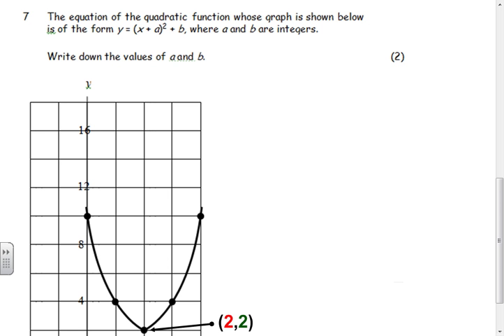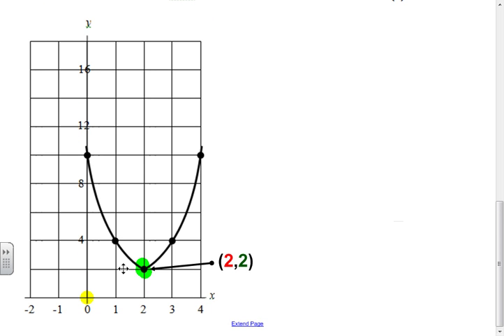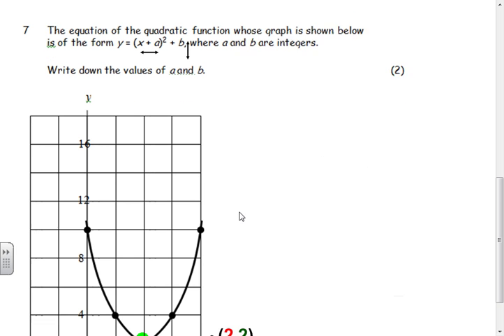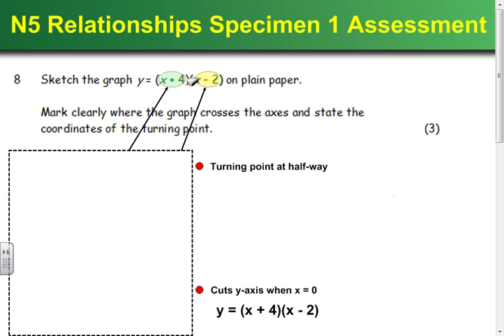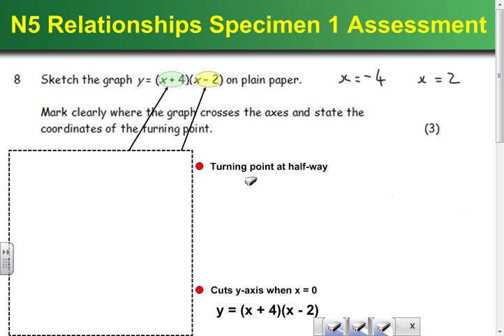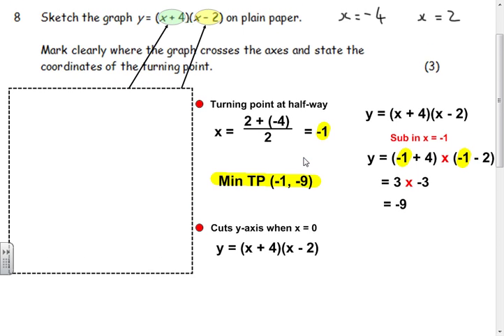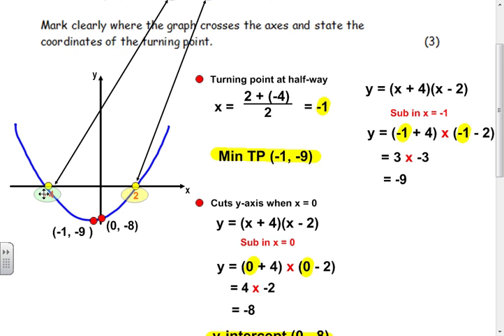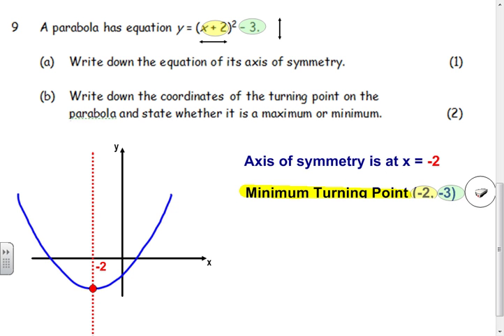SJA Relationships Assessment Practice 1 - Q7 to Q10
A Maths lesson that shows you how to complete and get full marks in the relationships practice assessment Q7 to Q10